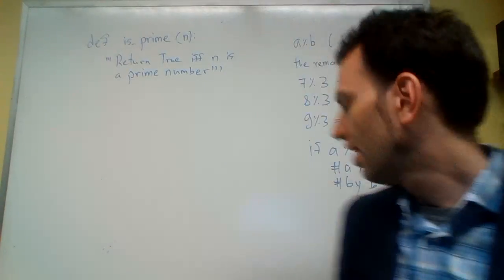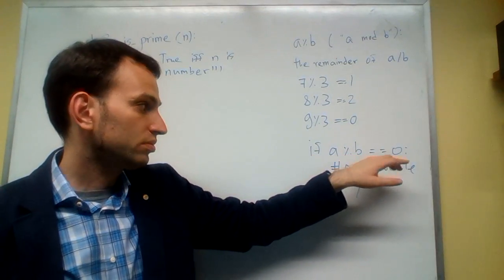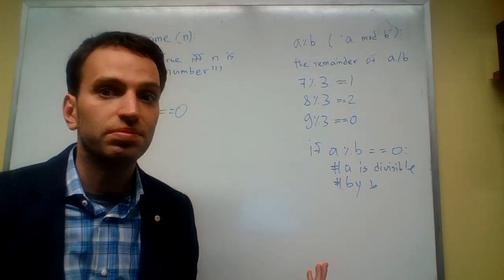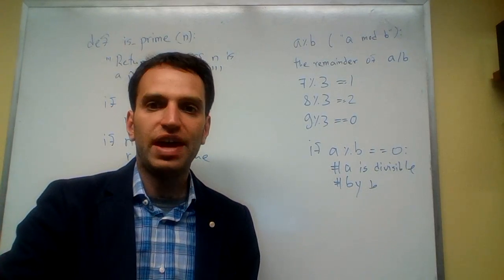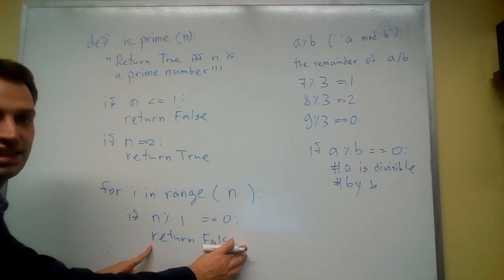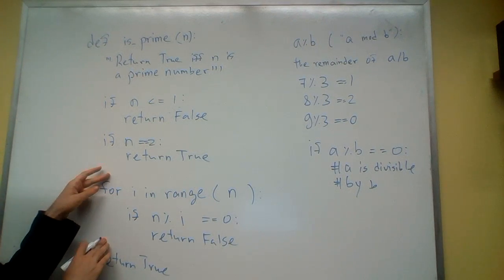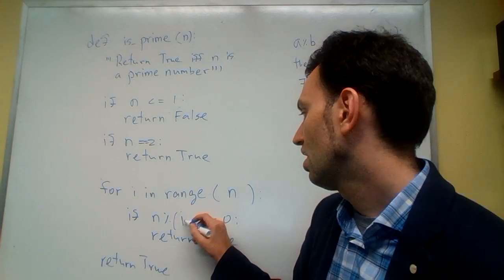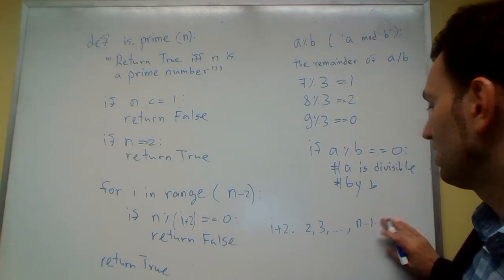CSC180: is_prime